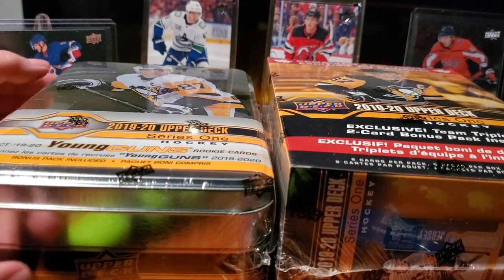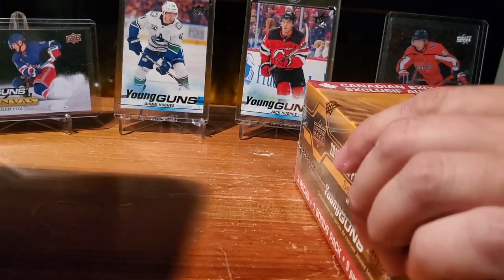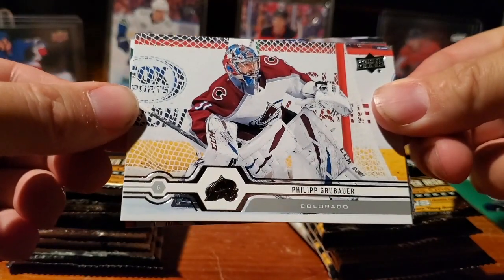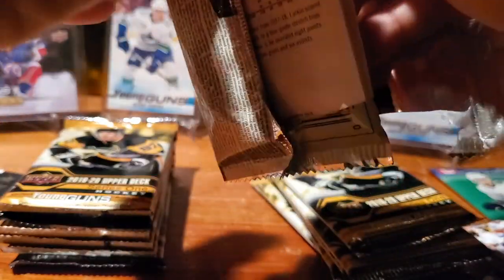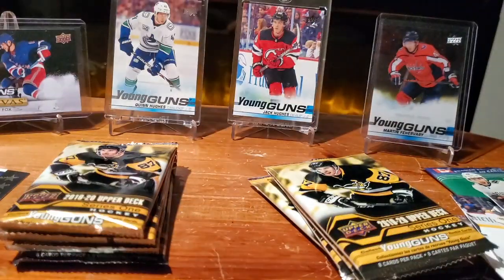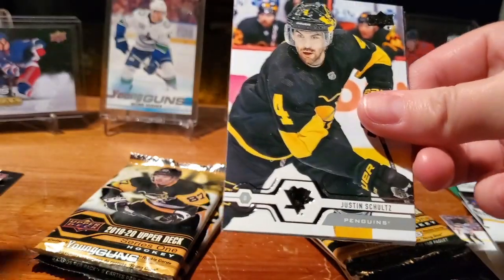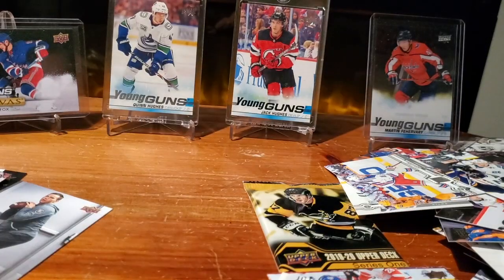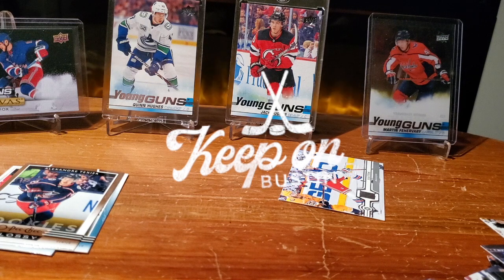HEAD TO HEAD | WE BEAT THE ODDS!!! 2019/20 Upper Deck Series 1 Retail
2. Comment with your thoughts

Upcoming expected release dates:
Oct 23 | 2018/19 UPPER DECK THE CUP
Nov 7 | 2019/20 UPPER DECK SERIES 1 HOCKEY HOBBY
Nov 11 | 2019/20 UPPER DECK SERIES 1 HOCKEY TIN
Nov 27 | 2019/20 UPPER DECK BLACK DIAMOND HOCKEY
Dec 11 | 2019/20 UPPER DECK SYNERGY HOCKEY
Jan 8 | 2019/20 UPPER DECK TRILOGY HOCKEY
Jan 22 | 2019/20 UPPER DECK SP Game Used Edition